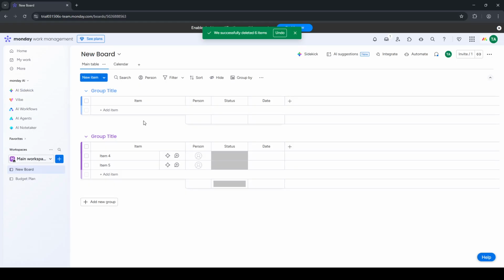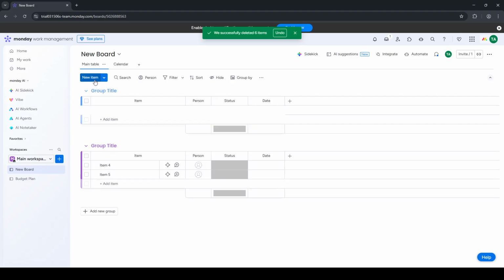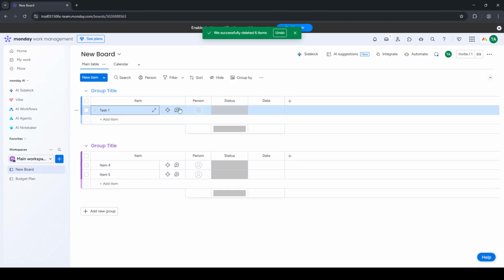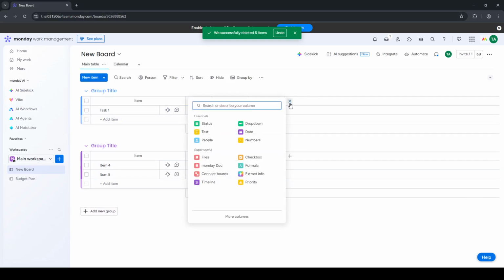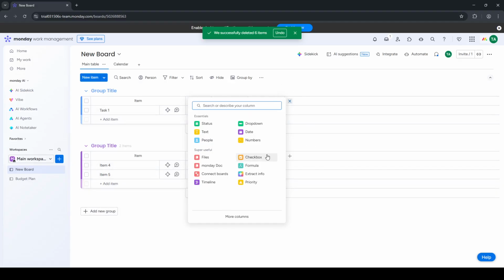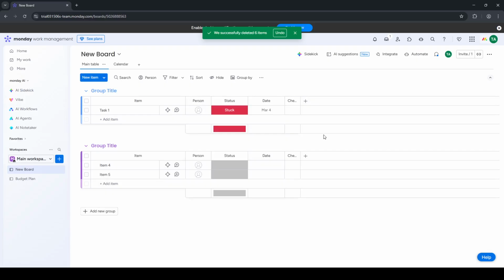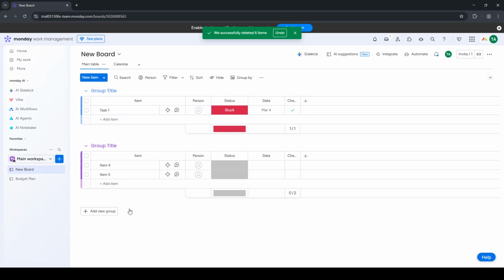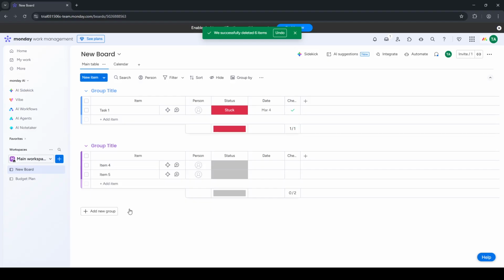How To Use Monday.com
In this video, I show you exactly How To Use Monday.com.

I will walk you through the signup process and show you how to set up your first "Workspace" to organize your 2026 team projects and personal tasks. I will demonstrate how to create a "Board" from scratch or using a template and show you how to use "Groups" and "Items" to categorize your work into manageable steps. I will also explain how to customize your workflow using "Columns" for status, priority, and due dates, and show you how to use "Views" like Kanban, Gantt, and Calendar to visualize your progress and hit every deadline with confidence.